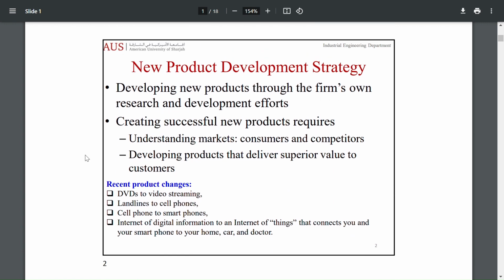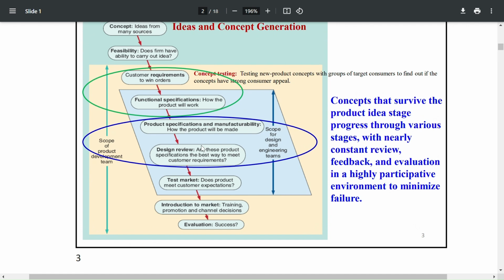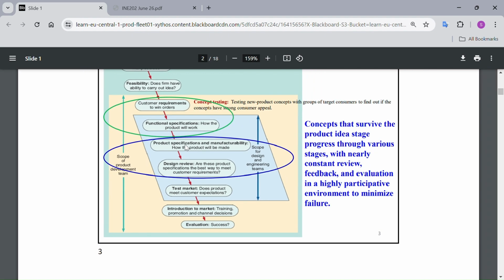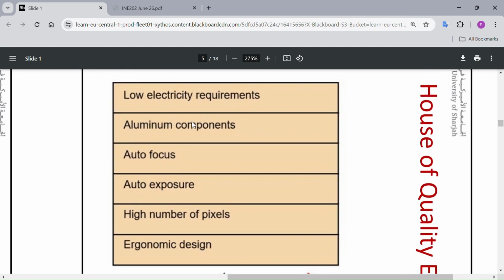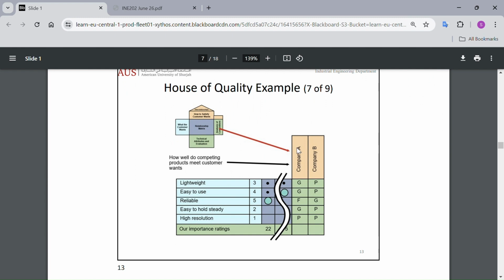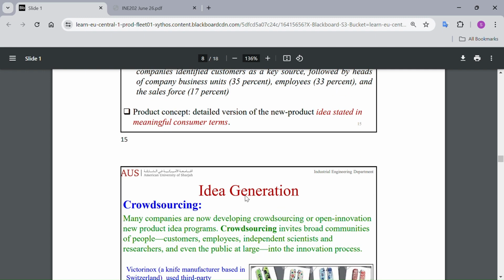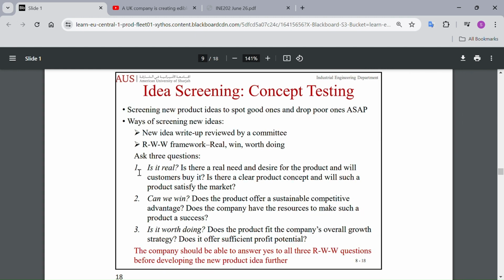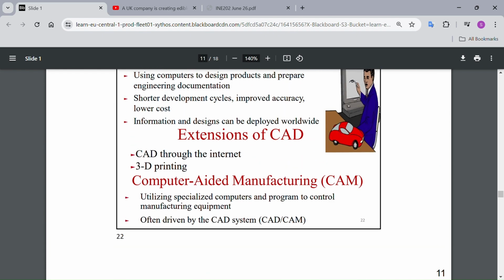Design of Goods and Service - Industrial Engineering Program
Don't hesitate to drop us a comment if you have any questions.